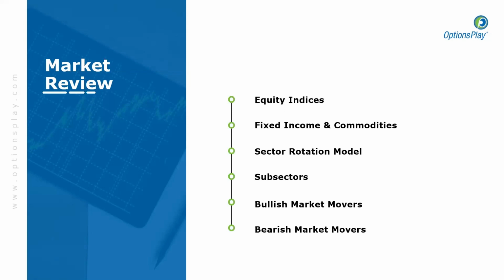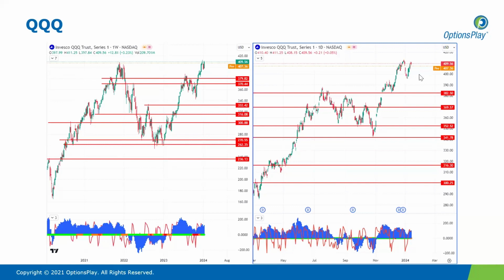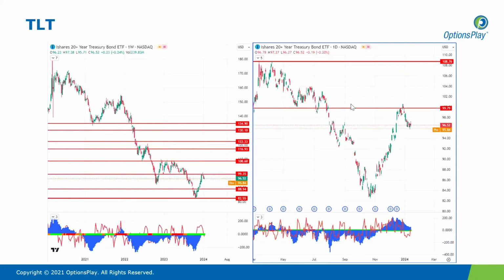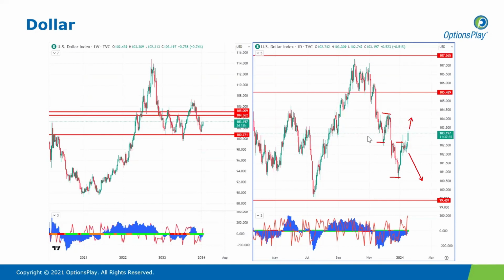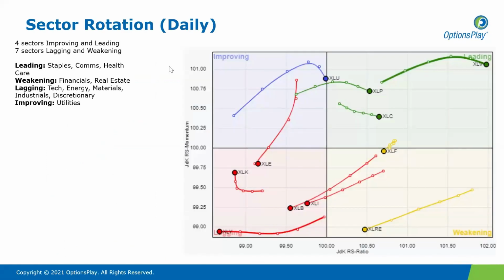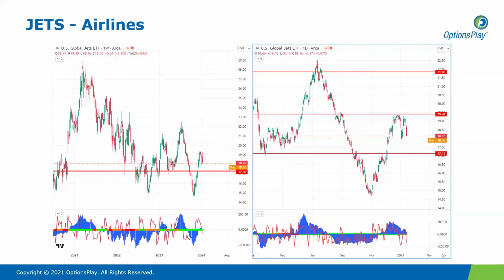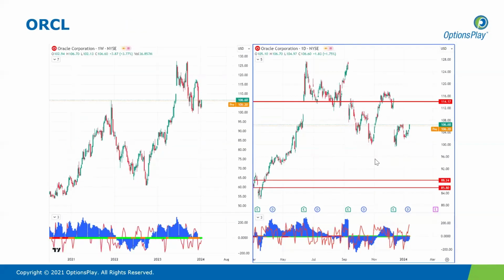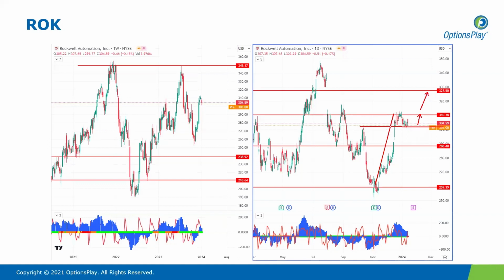Firstrade's Morning Market Overview | January 16, 2024 (Replay)